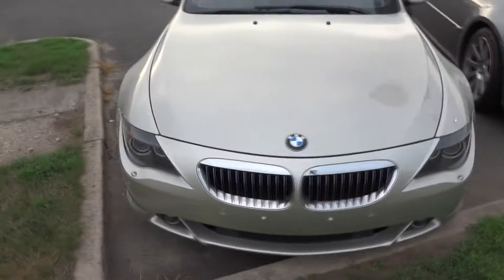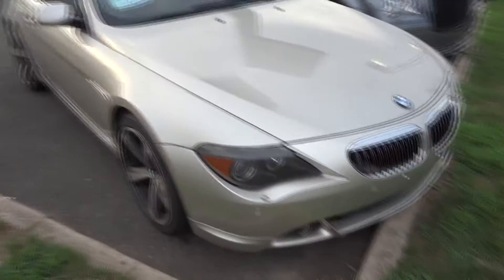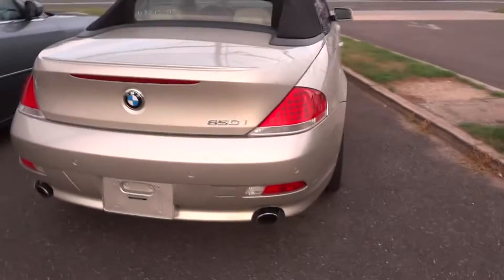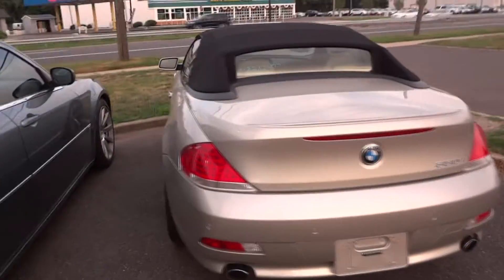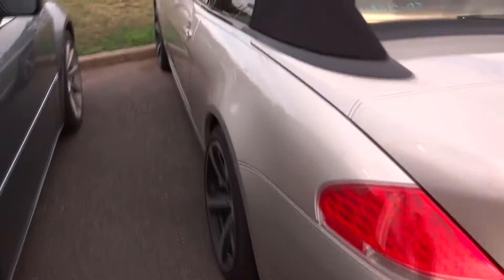2007 BMW 650i Walkaround, Overview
4.8 Liter V8. drop top 360HP.. this thing's a SWEET car